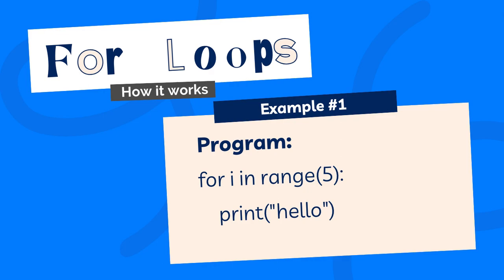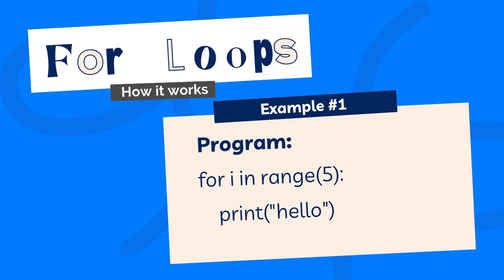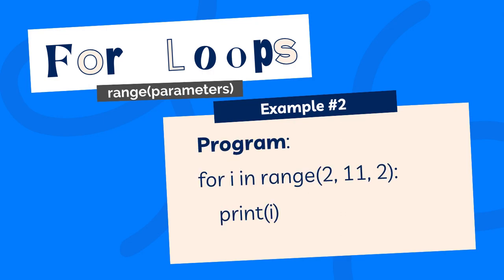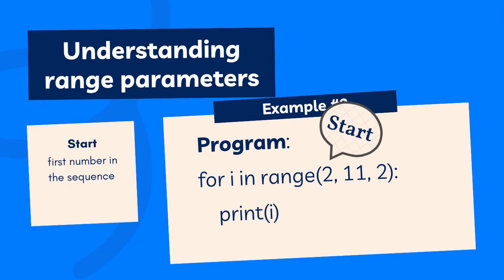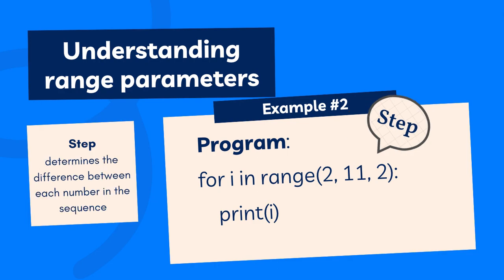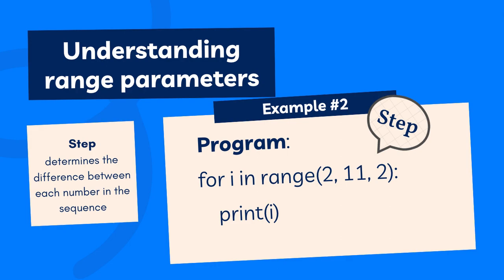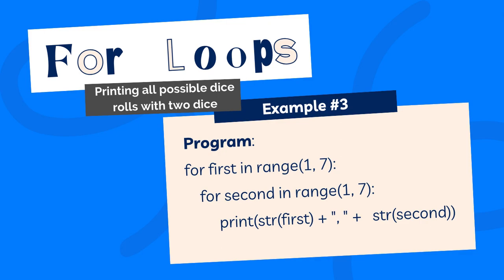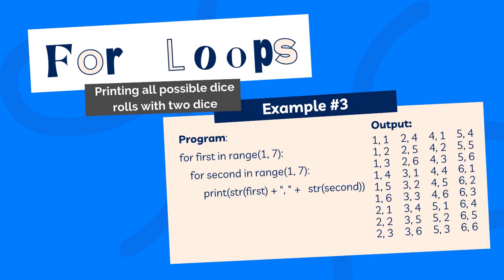For Loop | Instructional Video | attempt 15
Instructional Video | attempt 15